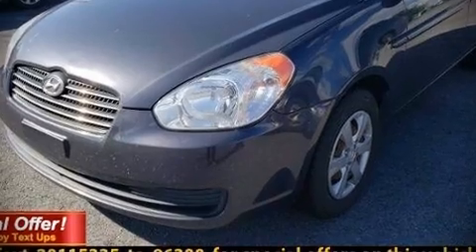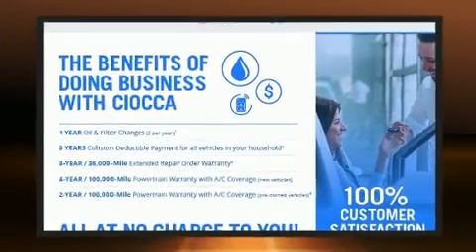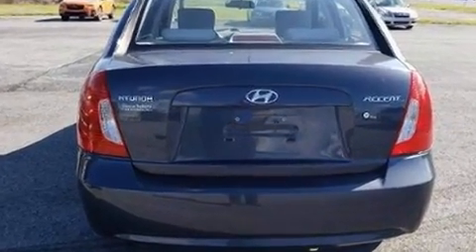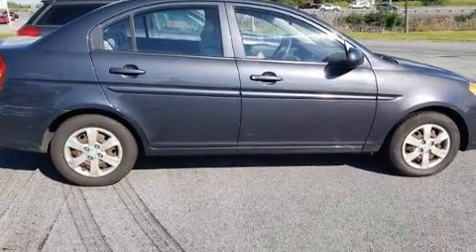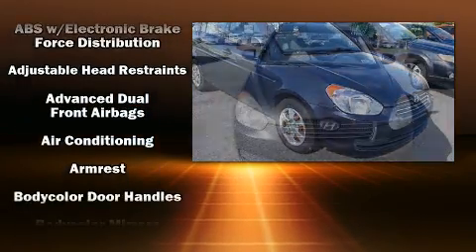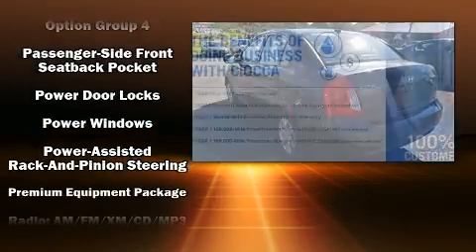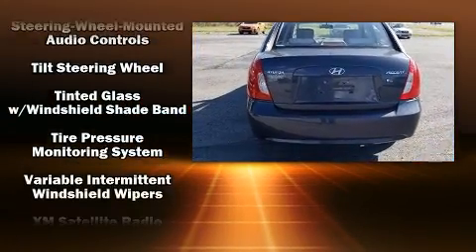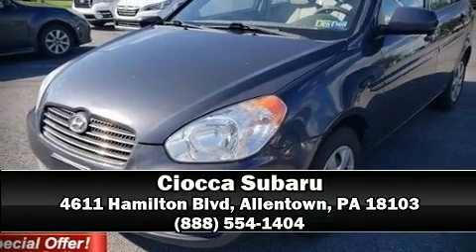2011 Hyundai Accent GLS in Allentown, PA 18103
Ciocca Subaru
4611 Hamilton Blvd

Here's a great deal on a 2011 Hyundai Accent. This 4 door, 5 passenger sedan provides exceptional value! It features a front-wheel-drive platform, an automatic transmission, and an efficient 4 cylinder engine. Hyundai prioritized practicality, efficiency, and style by including: a tachometer, variably intermittent wipers, front bucket seats, air conditioning, an overhead console, and more. Premium sound drives 6 speakers, providing you and your passengers a sensational audio experience. Side curtain airbags deploy in extreme circumstances, shielding you and your passengers from collision forces. It also arrives with a Carfax history report, providing you peace of mind with detailed information. Our sales staff will help you find the vehicle that you've been searching for. We'd be happy to answer any questions that you may have. Come on in and take a test drive!